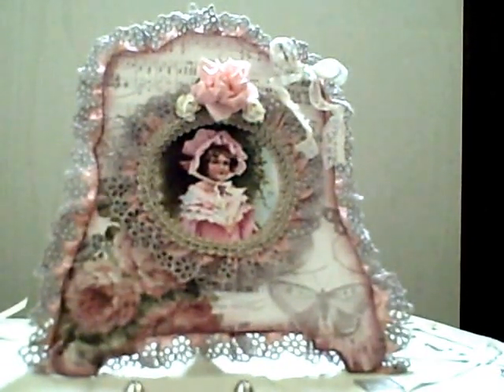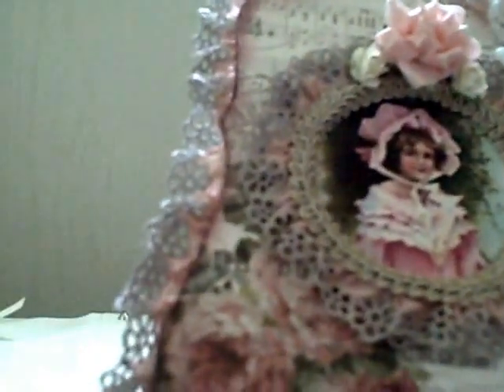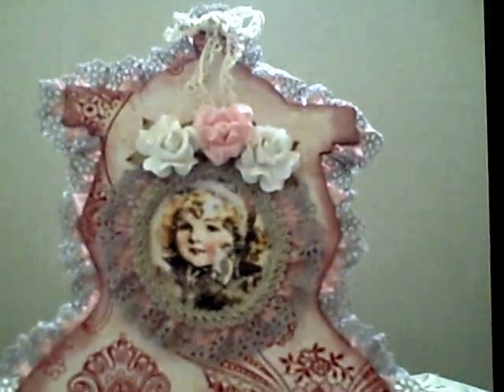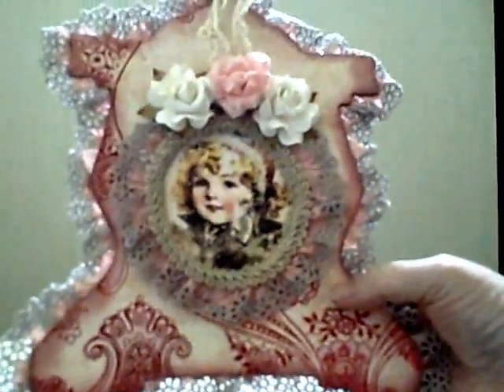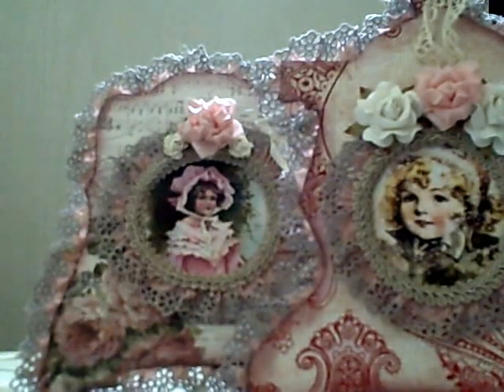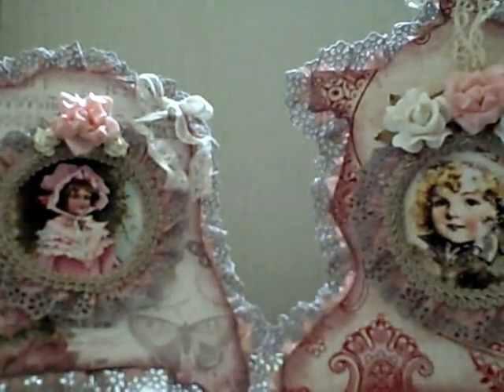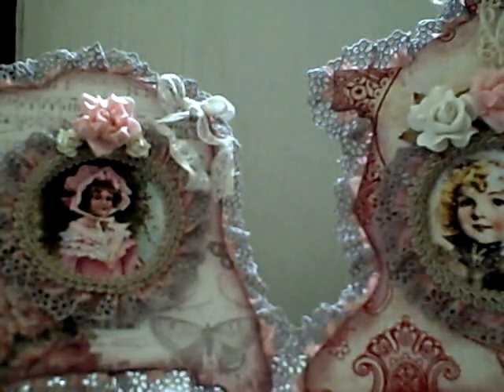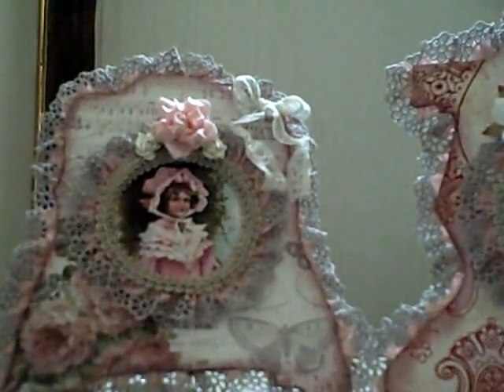Linda's Rose Clock Shape Frame Plaques & Conversation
Hello my crafty friends. I saw two video's a while back ago on Zannero and Jennings44 Both had displayed their handmade items and I fell in love with both. I decided to try drawing them out so mine  are a little diffferent but simular to what they made and here are my beautiful Frame Plaques I made. Will be going out of town shortly and be back online tomorrow. Have a doctor's appt at Duke Medical Center in regards to my spine. There is a posssibility of me having another surgery. Hoping not but in reality I may end up having no choice. Hope you all have a nice crafty day! Hugs!!! Linda